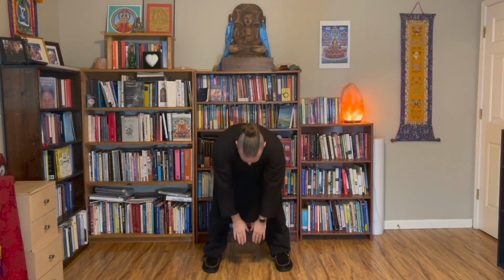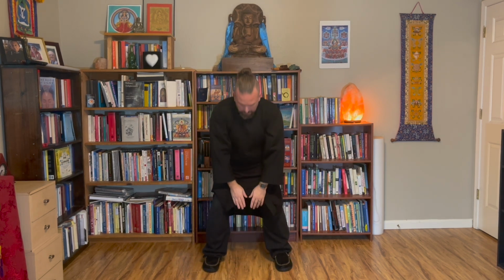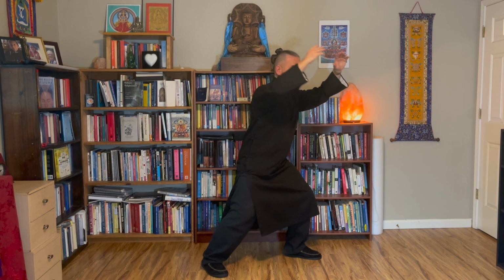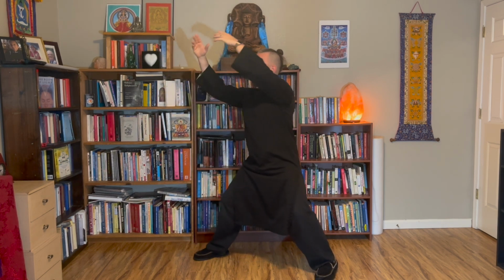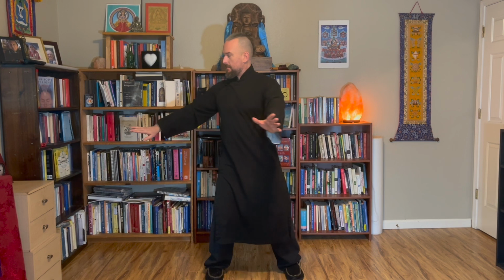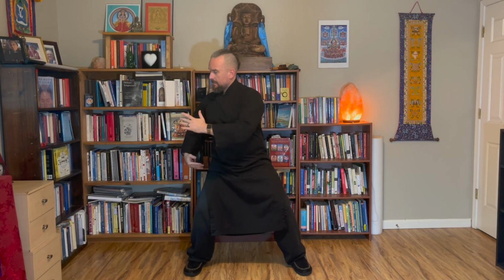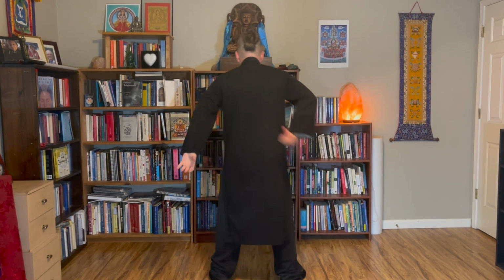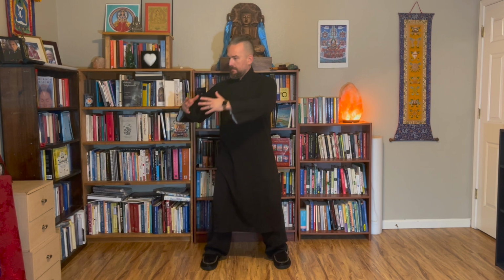Qigong for Deep Winter Session 2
In this session we study the Wudang Hunyuan Qigong, which is very powerful for "tonifying the qi" and warming the body.